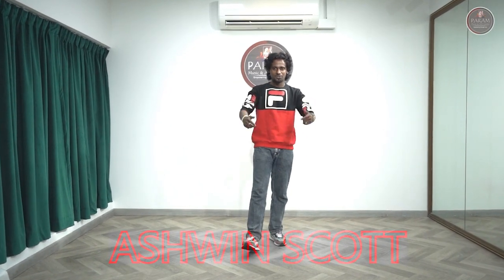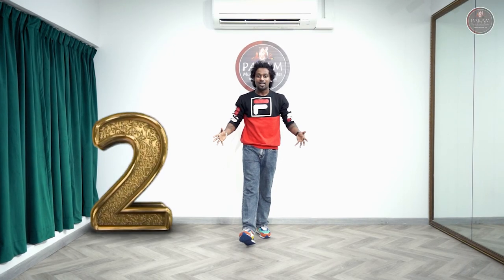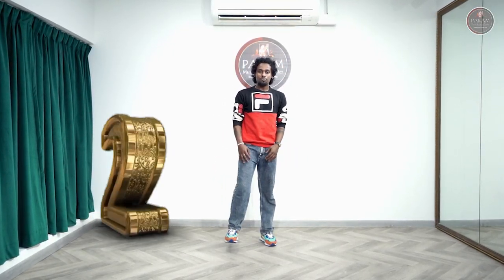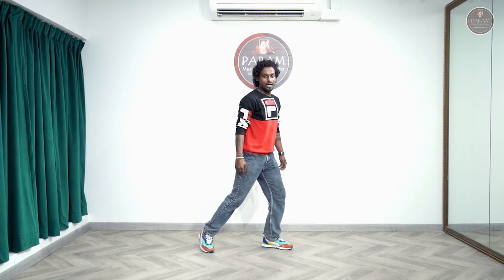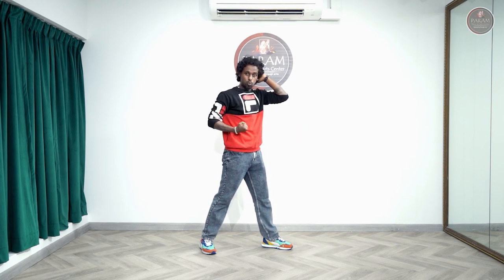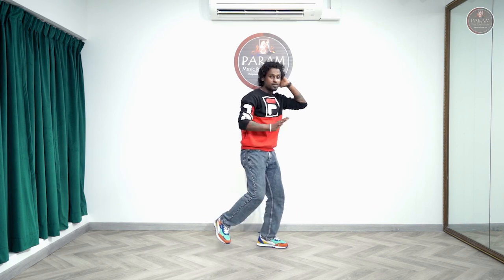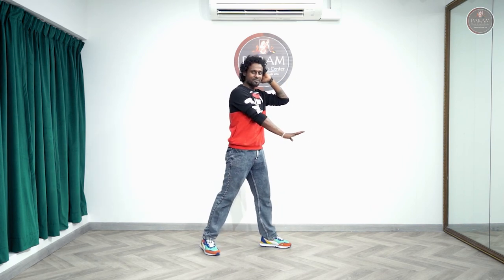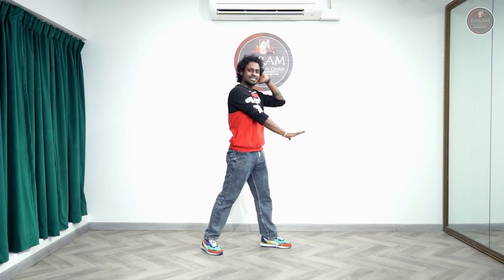Cinematic Folk Teaching series 4- Basic steps | Ashwin Scott | Param for Music &Arts Center,AbuDhabi